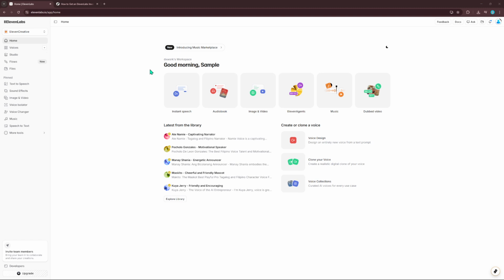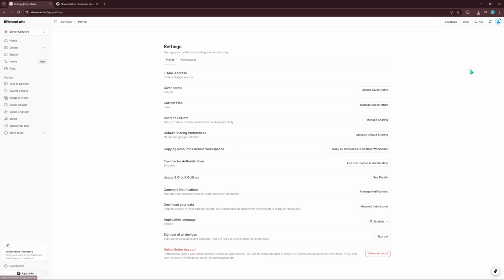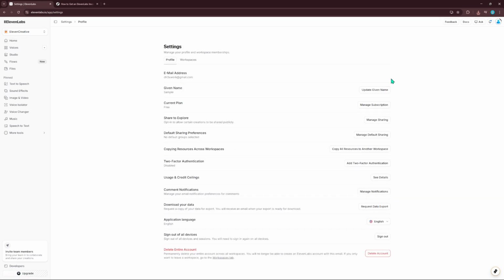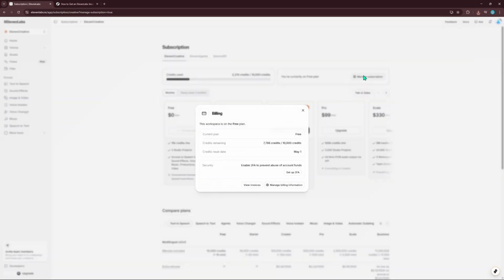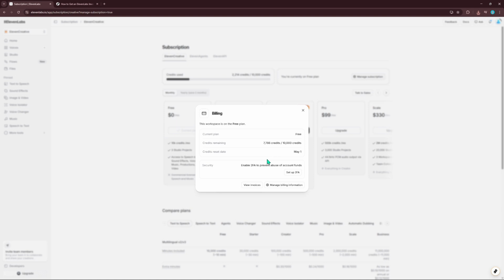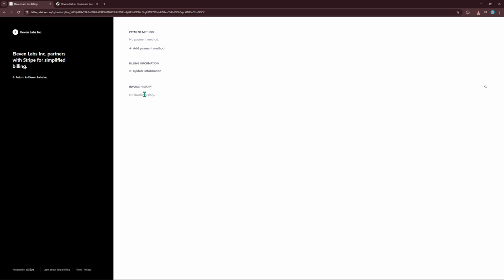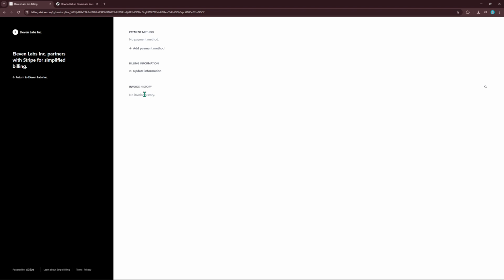How to Get an ElevenLabs Invoice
In this video, I’ll show you how to get an invoice through ElevenLabs.

The method is very simple and clearly described in the video. By following all the steps, you’ll easily learn how to find and access your ElevenLabs invoice.